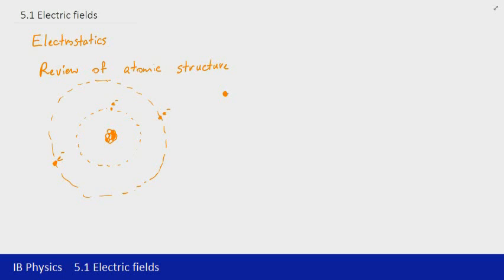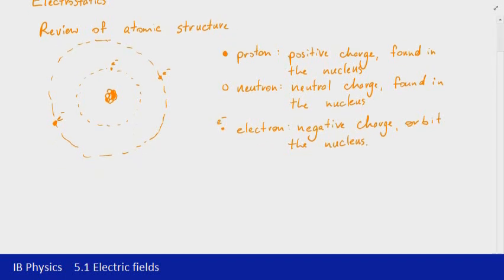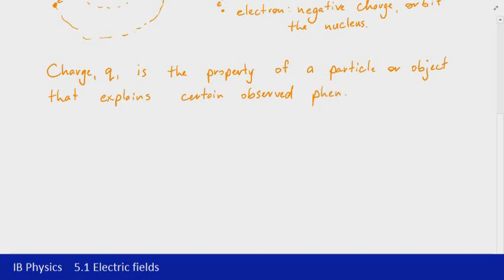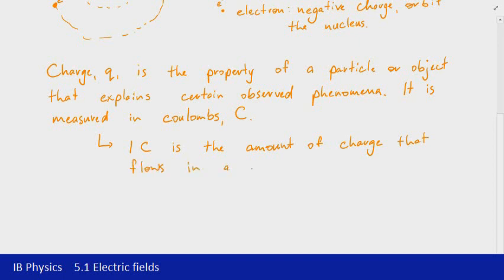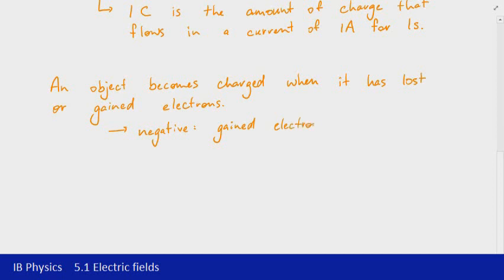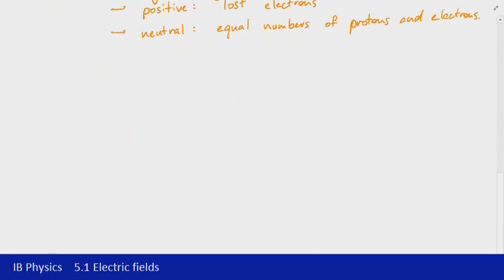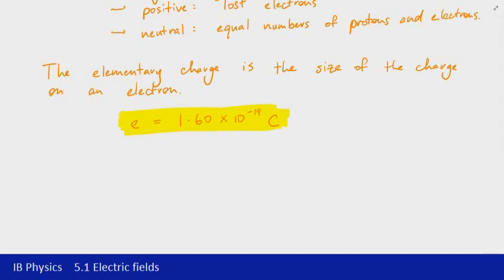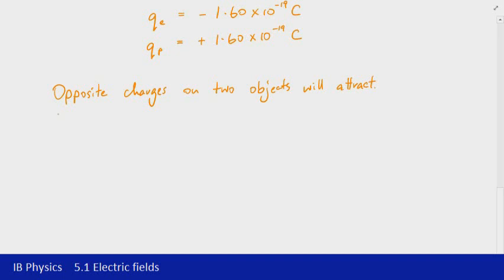5.1 Electric fields Part 1 - Introduction to electrostatics